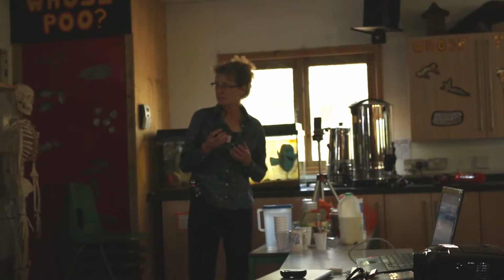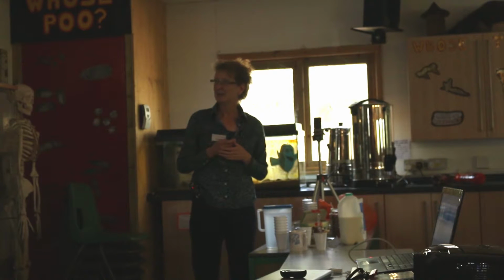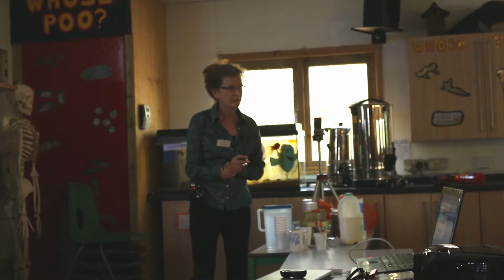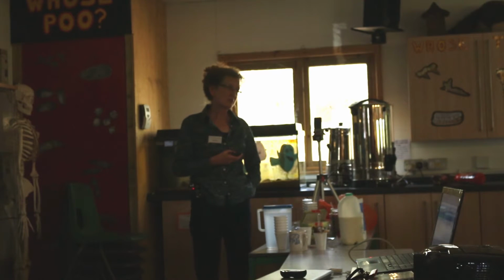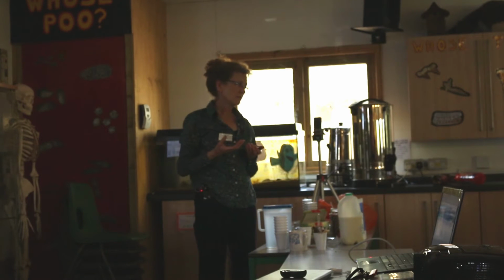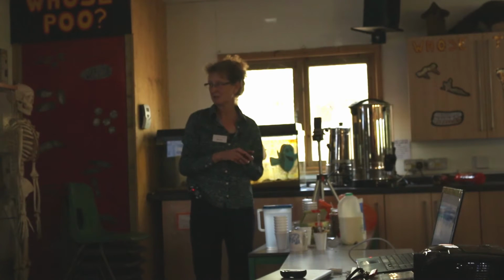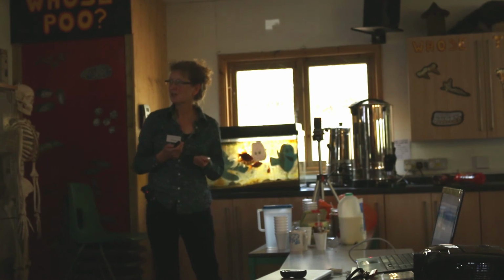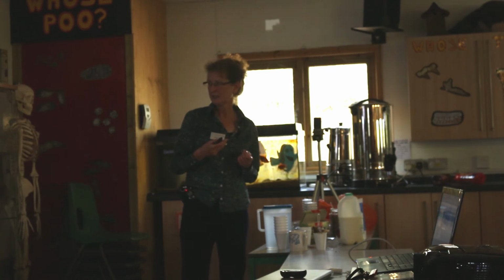AFON Rewilding Kate Carver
Talk on the Great Fen Project, by project manager Kate Carver. Filmed at the 'A Focus On Nature' Rewilding Conference, held at the Wildwood Trust in Kent, on 20th April 2015.

For more information on the Great Fen Project, see their

A Focus On Nature is a network for young conservationists and runs projects, conferences and workshops across the country.

A film by Russell Barnett